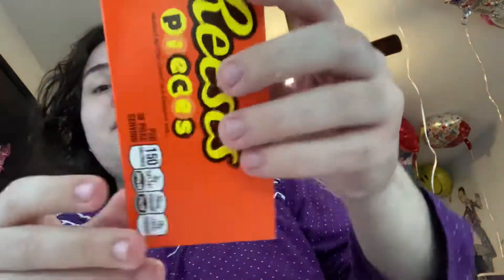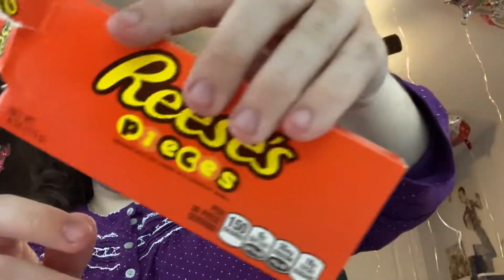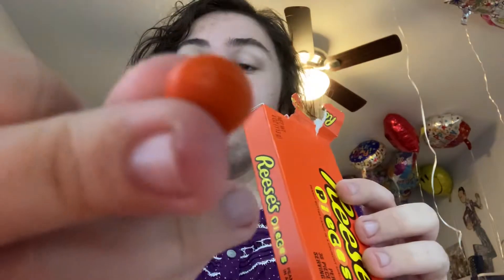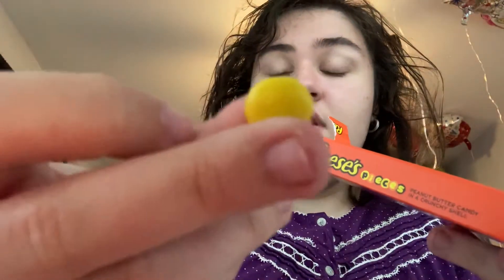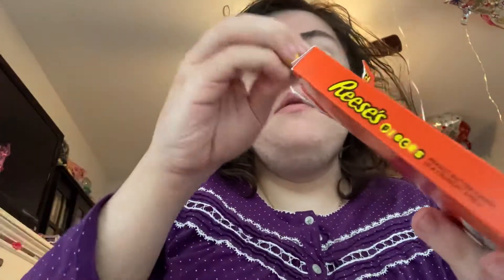Food/Drink Reese’s Pieces